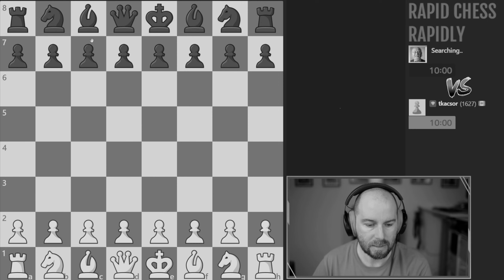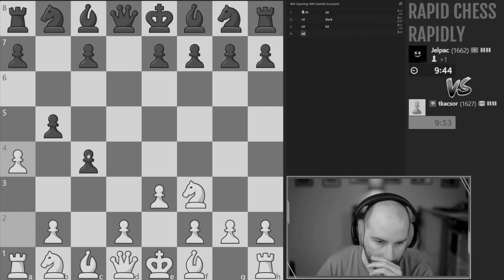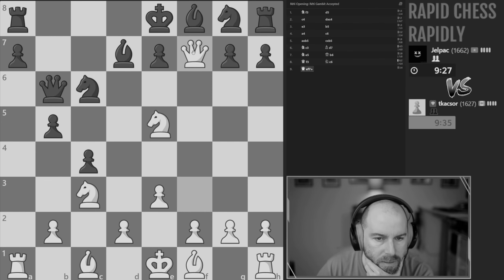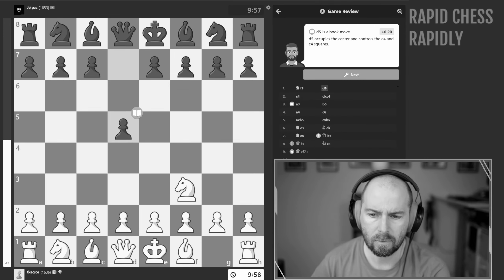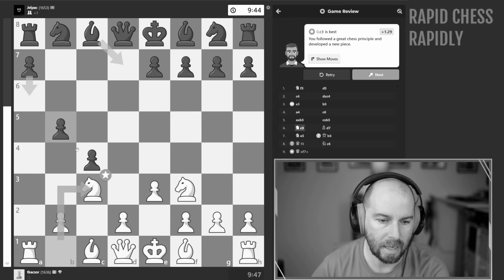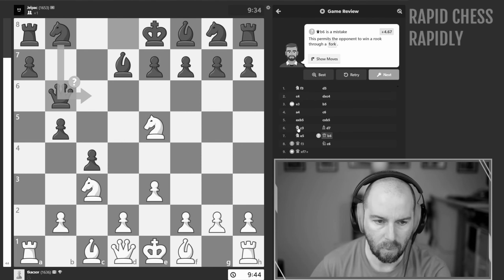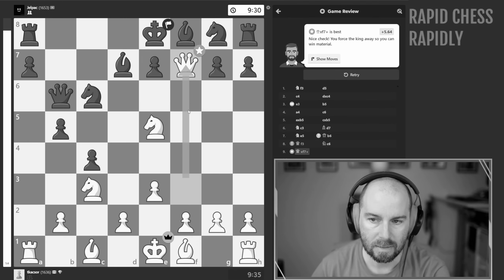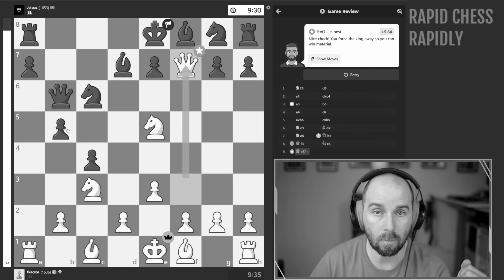Rapid Chess Every Day Until 1800! Episode 120 - Black and White ASMR Adjacent Gaming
WHATS UP

WHO WANTS TO PLAY? WELCOME TO THE RAPID CHESS RAPIDLY SHOW WHERE WE SPEED UP THE GAMES TO BE MINDFUL OF YOUR TIME. I'M GOING TO POST A GAME EVERYDAY THAT I CAN AND TREND MY PROGRESS OVER TIME. I HOPE YOU FOLLOW ALONG.